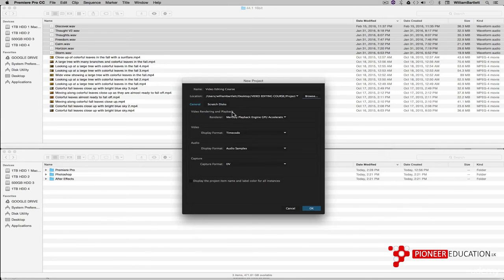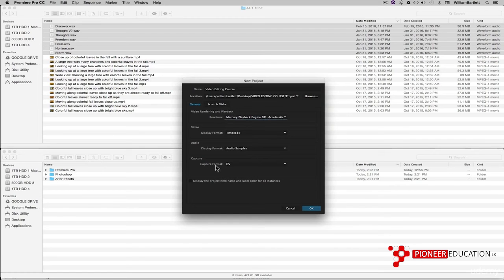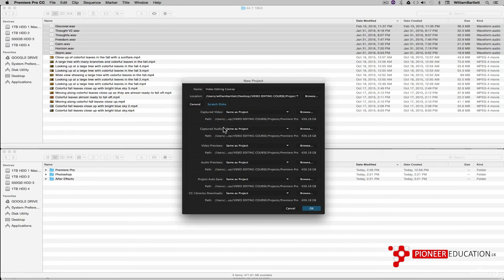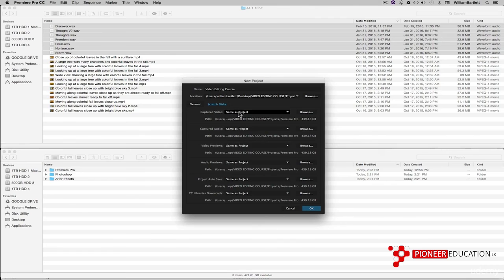adobe premiere pro 2020 tips and tricks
Premiere Pro is one of the most used and professional video editors on the market, offering several solutions for a wide public: beginners, amateurs, and experts on the field. It comes with everything you need to create your video, start from pieces of text until great effects, transitions, and advanced layer management. Let's discover together in this quick guide of 12 minutes how to use Premiere from a beginner level!